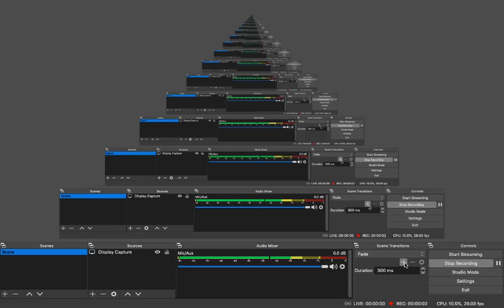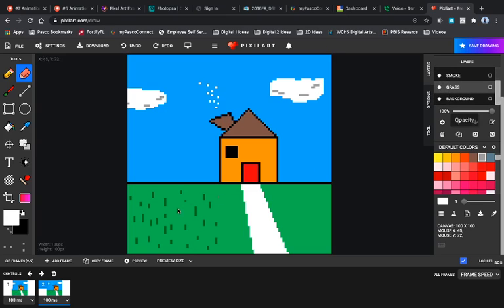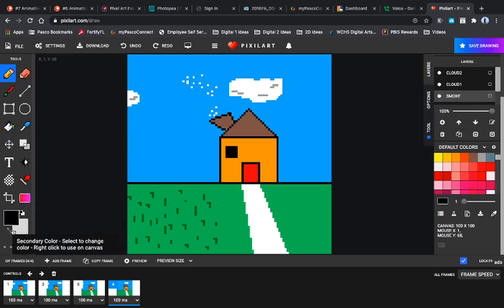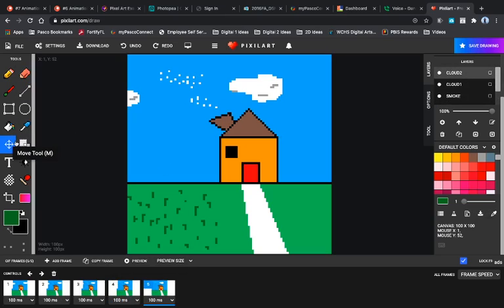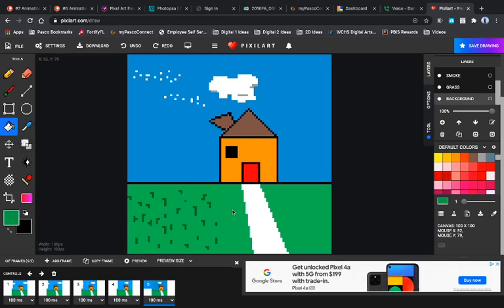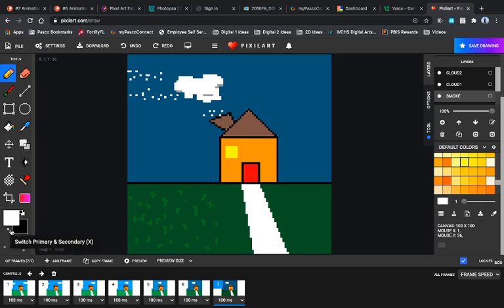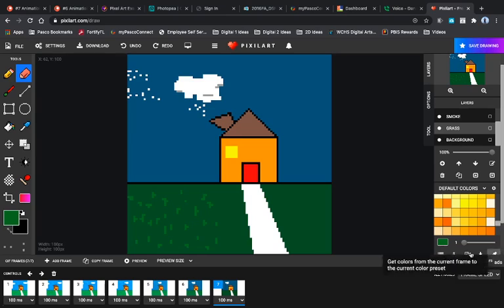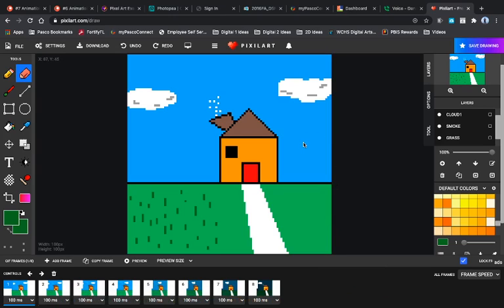PixilArt Editor - Beginning an Animation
WCHS - Digital Arts

PixilArt Animation Project!